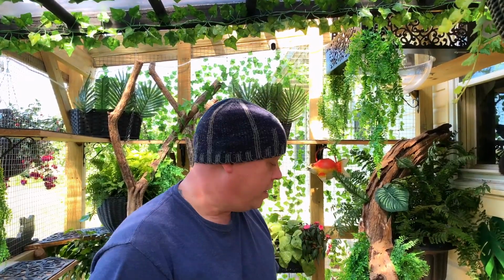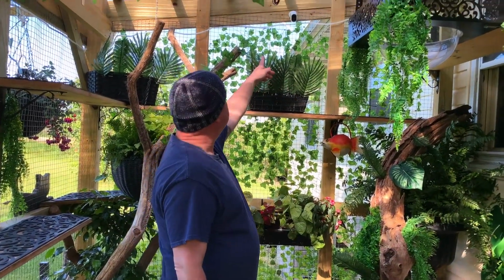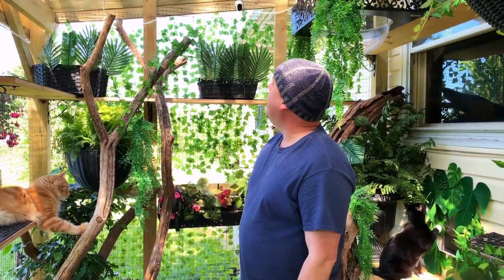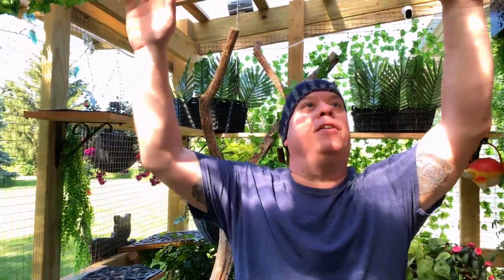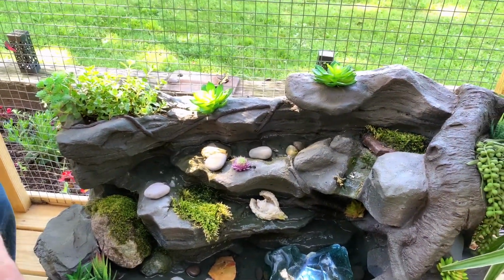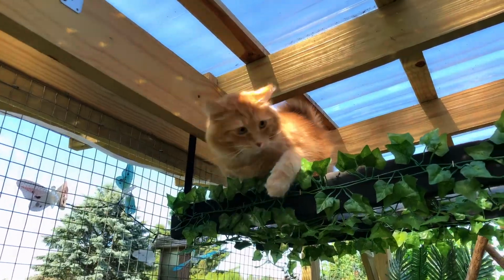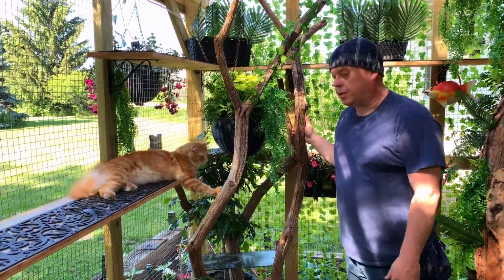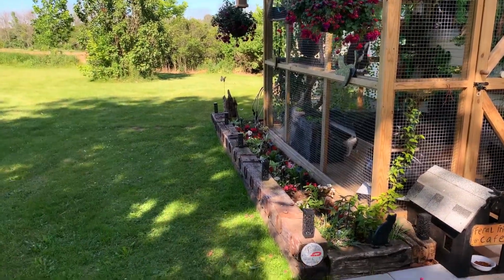Building a catio and catio inspiration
Catio Living takes you on a tour of a dream catio. See the features, design, habitat enrichment, and catification that makes for happy cats. You can create your own dream catio after leaning a few tips from Catio Living.